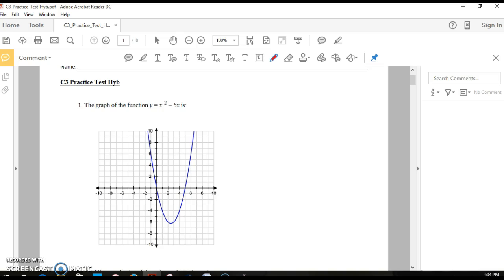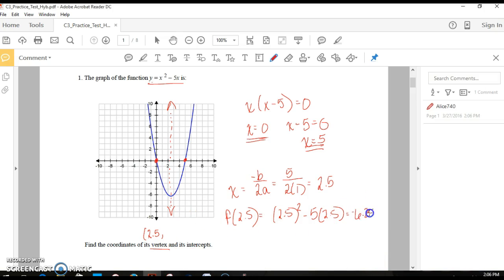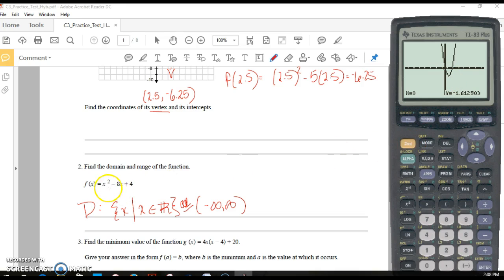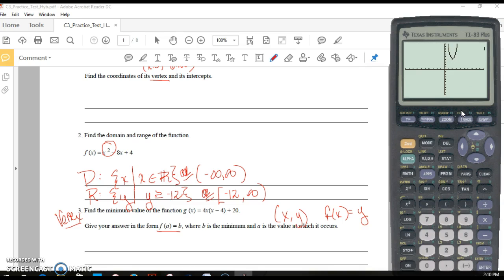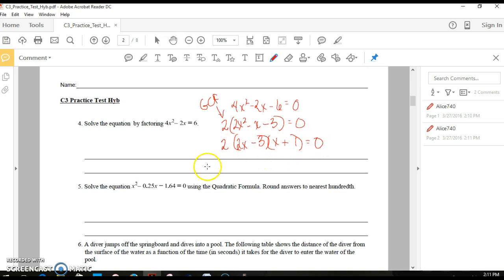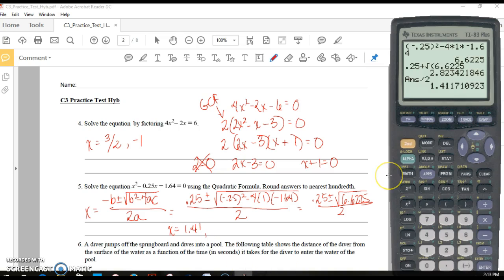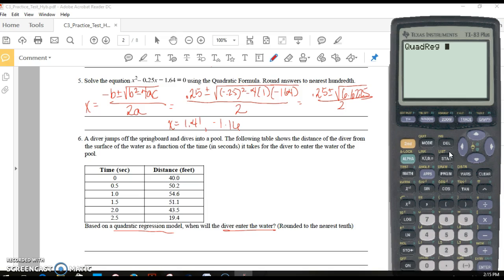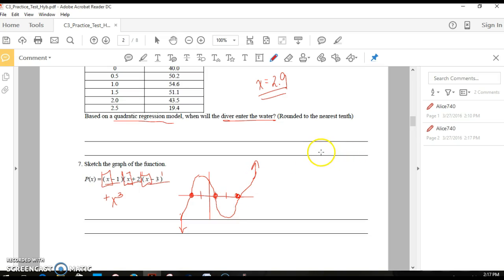Chapter 3 Review Test - Part I (MAT 171 hybrid)